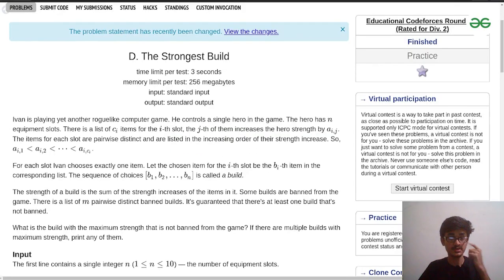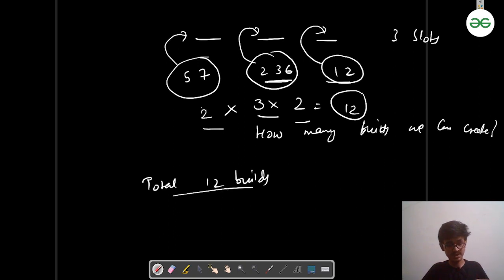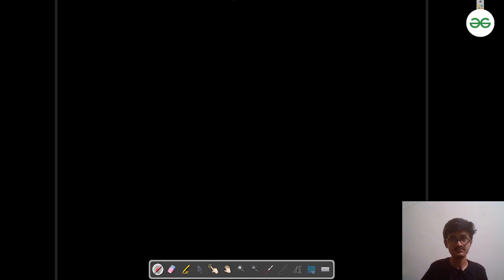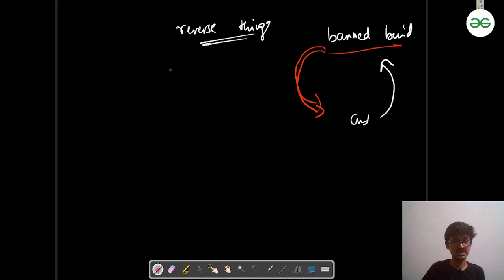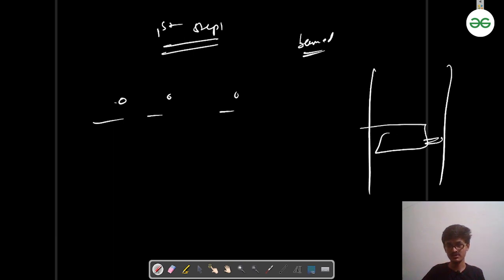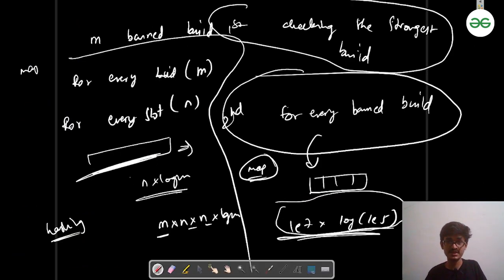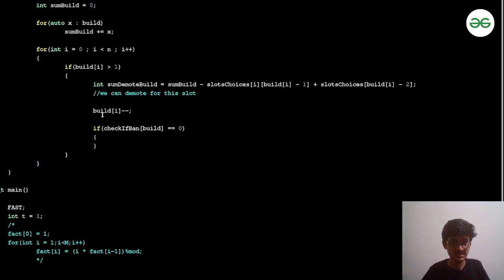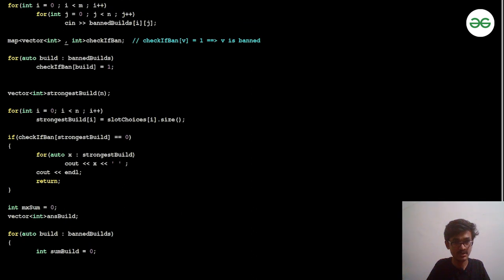Problem D | The Strongest Build | Codeforces Educational Round 114 | Ayush Gupta (Master)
competitive programming
codeforces screencast
atcoder editorial